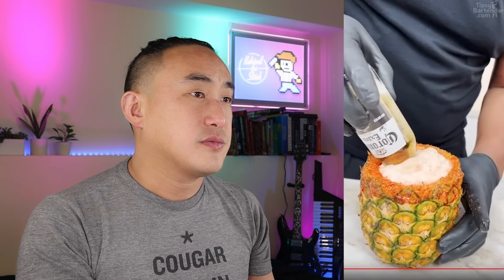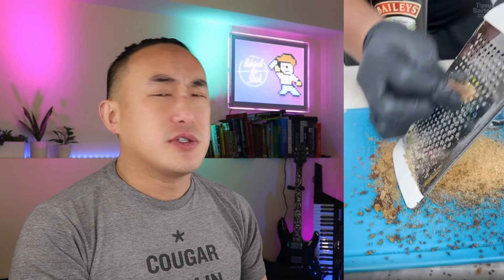Tipsy Bartender Puts a Safety Hazard Where A Straw Should Be, Uses Leftovers For Jungle Juice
Today on Cringey Bartender, bartender Alan reacts to Tipsy Bartender's Coronita In A Pineapple, Double Everclear Whoopie Juice, Butterfinger Shots, Spicy Margarita In An Apple, Flaming Skull

Wine Folly Magnum Edition - The Master Guide